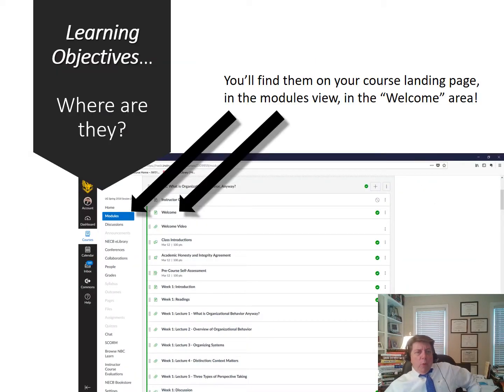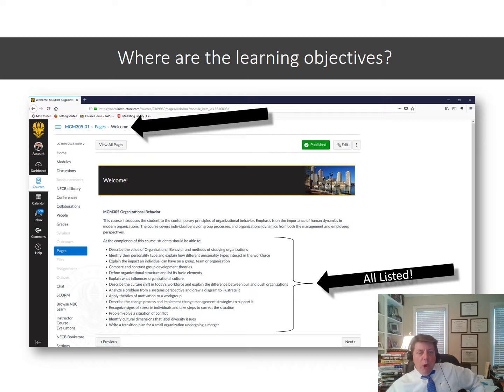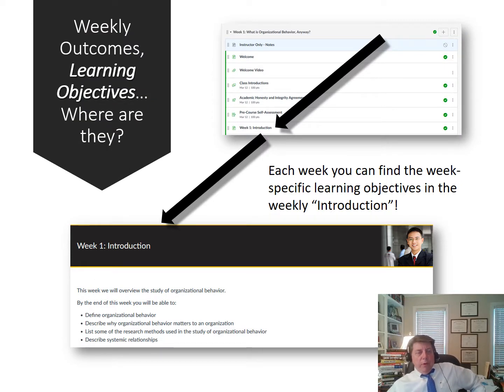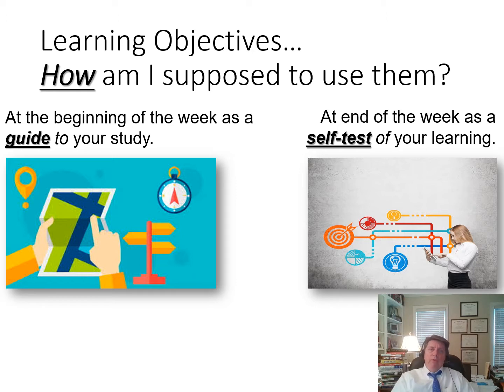NECB MGM305 LearningObjectives